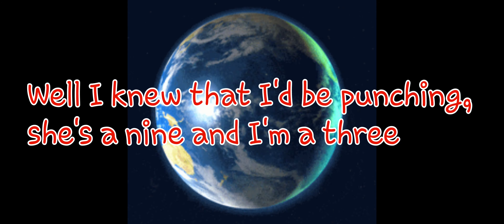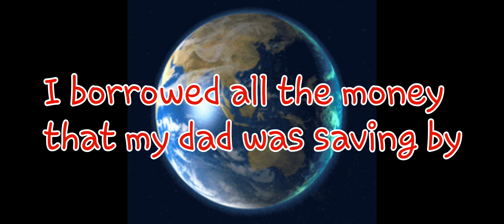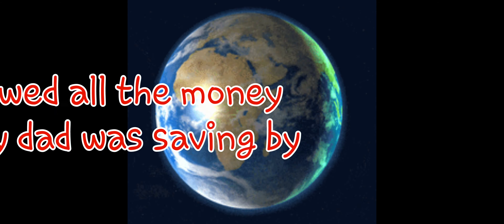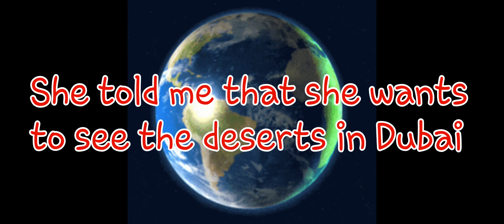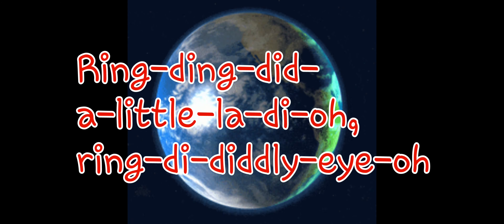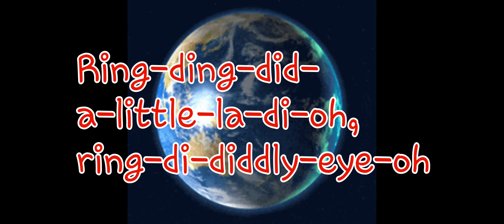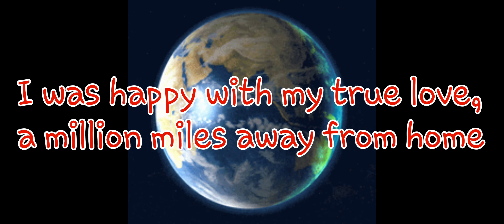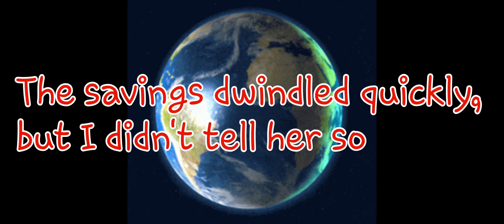Nathan Evans - Ring Ding (A Scotsman's Story) (Lyric Video)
Lyrics:

I met a girl one Friday night in a bar in Glasgow town
She poured me up a whiskey and she told me to sit down
We talked all through the night until the sun began to rise
And I knew my heart was hers when I looked into her eyes

Ring-ding-did-a-little-la-di-oh, ring-di-diddly-eye-oh
Well I knew my heart was hers when I looked into her eyes

She had some airs and graces from a high-class part of town
And talked about the places that she'd want to travel 'round
And I was scared to ask if she would come along with me
'Cause I knew that I'd be punching, she's a nine and I'm a three

Ring-ding-did-a-little-la-di-oh, ring-di-diddly-eye-oh
Well I knew that I'd be punching, she's a nine and I'm a three

I borrowed all the money that my dad was saving by
She told me that she wants to see the deserts in Dubai
And then we went to Barcelona, Paris, Venice, Rome
I was happy with my true love, a million miles away from home

The savings dwindled quickly, but I didn't tell her so
A thousand other places where my girl wanted to go
So I just played along 'til all my cashflow, it was gone
She said, "I've got some money, you go home, I'll carry on"

So now I'm back in Glasgow thinking of what could have been
Keep checking on her pictures, see the places I should have seen
So I think there's a lesson that you need to learn from me
Don't act bigger than you are, take a girl from a random bar
Around the world, stray too far, without a credit card

Ring-ding-did-a-little-la-di-oh, ring-di-diddly-eye-oh
Well don't act bigger than you are without a credit card